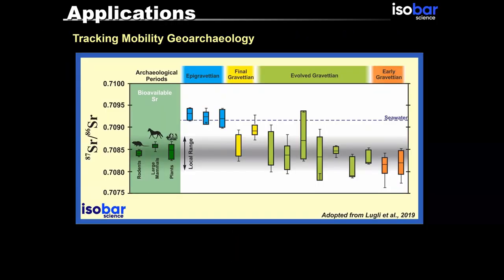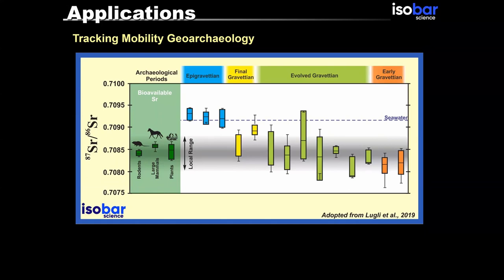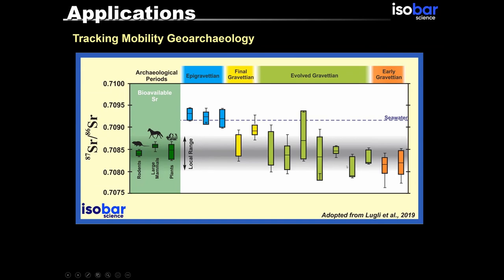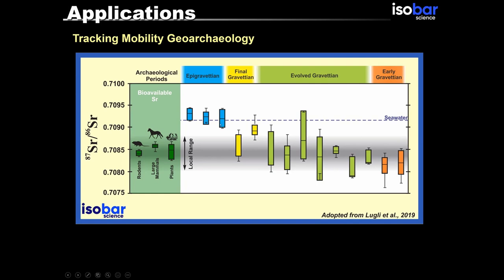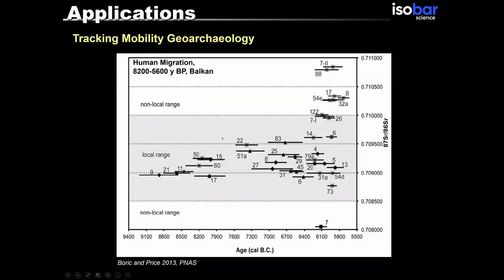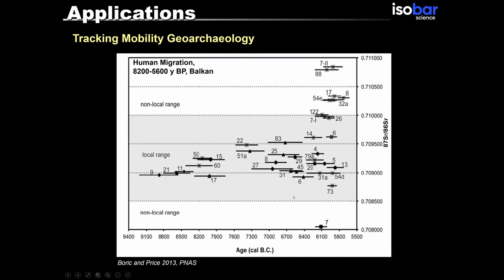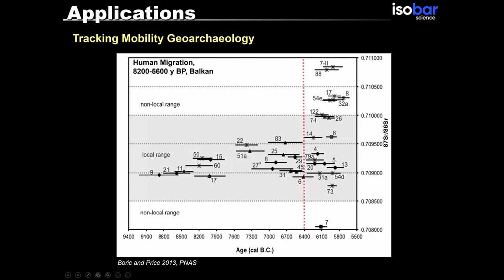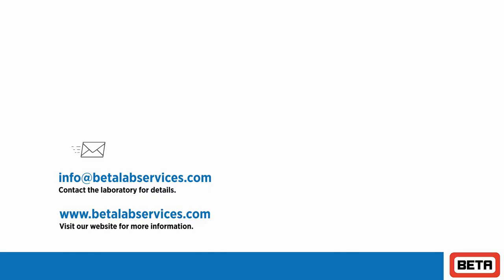Strontium isotope analysis in Geoarchaeology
Using Sr isotope analysis for mobility tracking studies is one of the topics featured in our webinar "Geochemistry and Application of Strontium Isotopes".